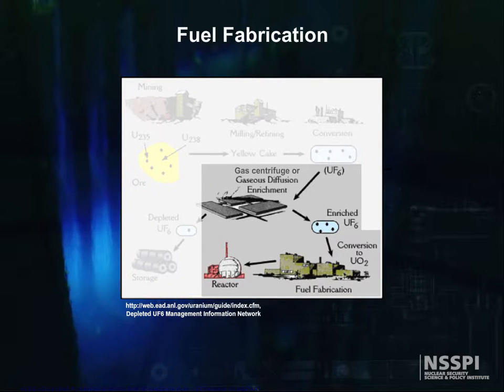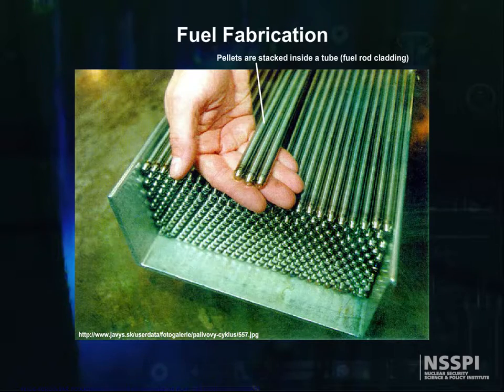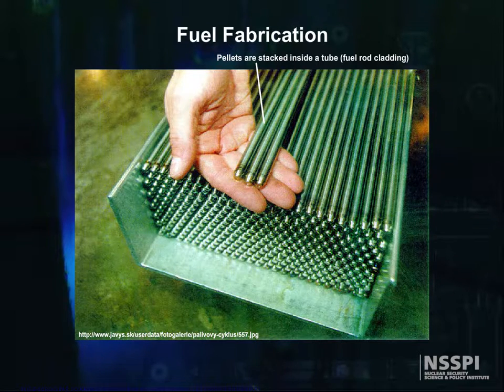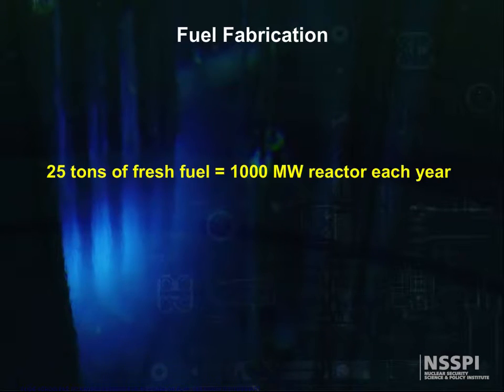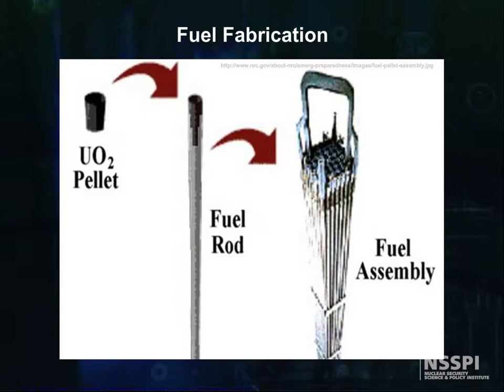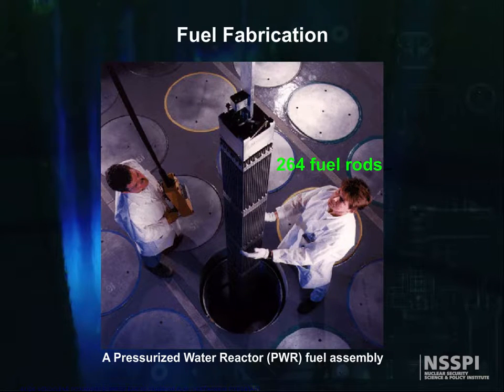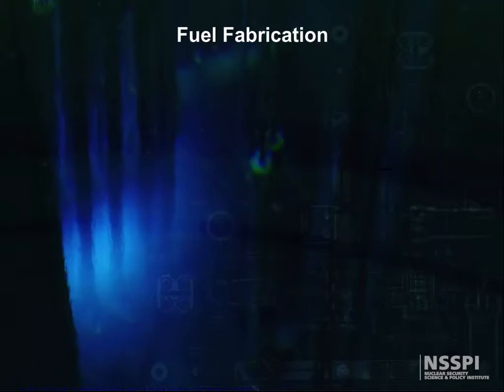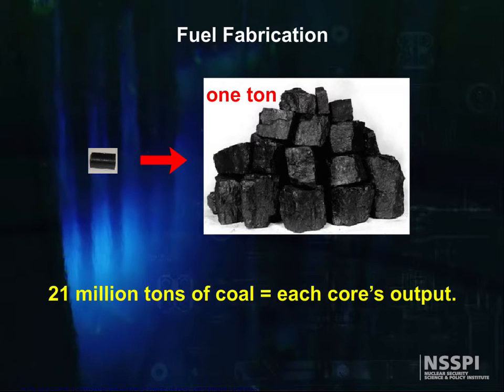Nuclear Fuel Cycle: Fuel Fabrication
This video is part of the NSSEP Nuclear Fuel Cycle module.